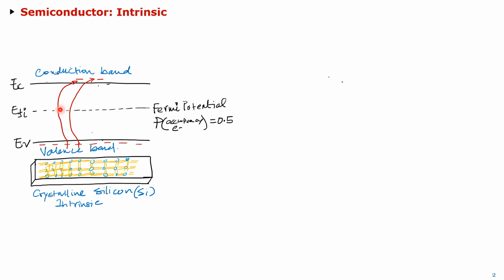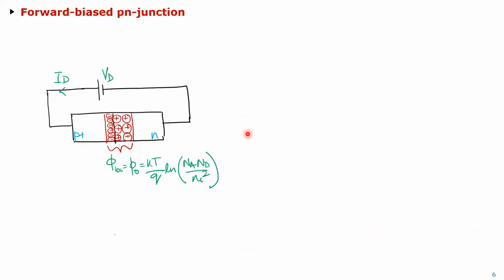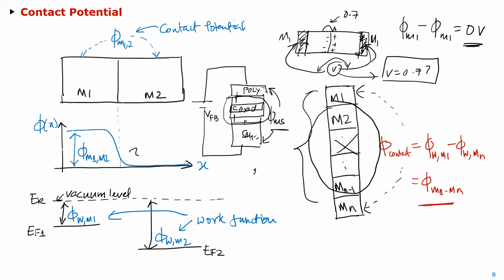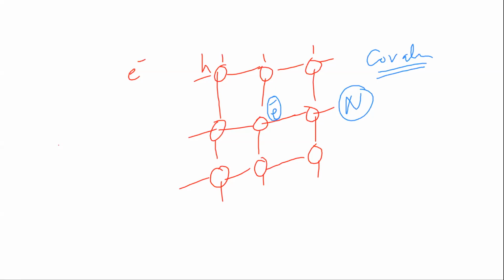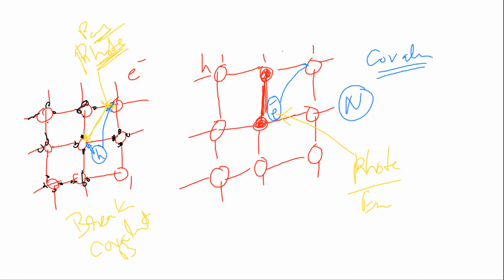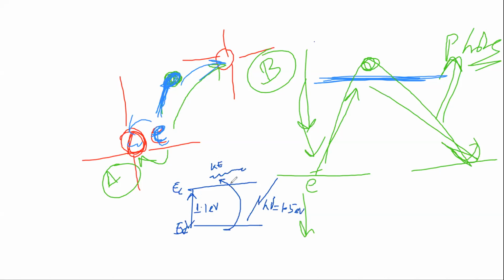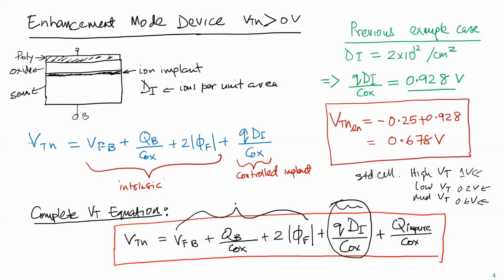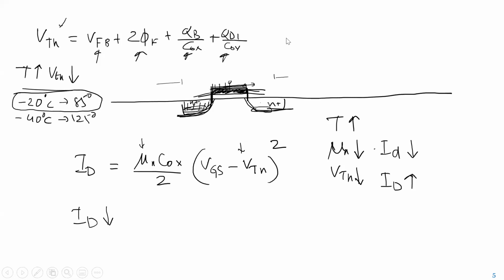SIT - April 20, 2020: MOS Threshold voltage -I